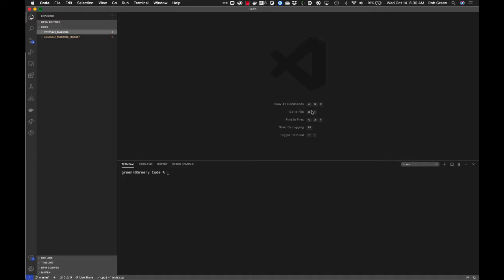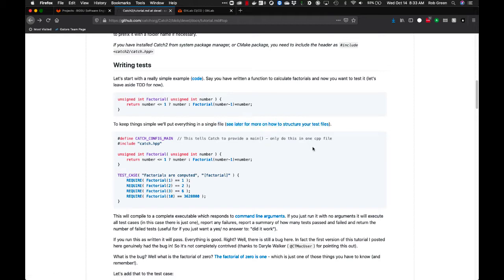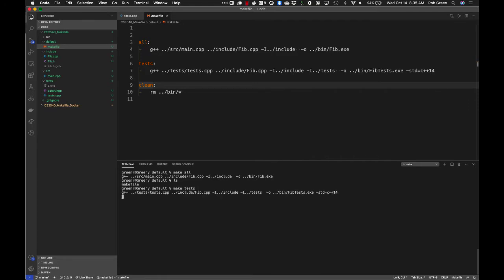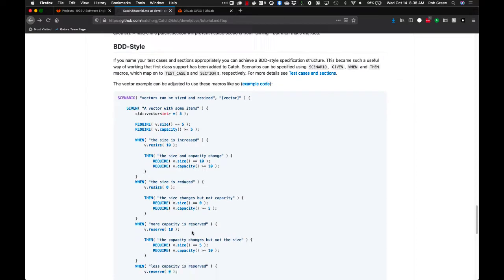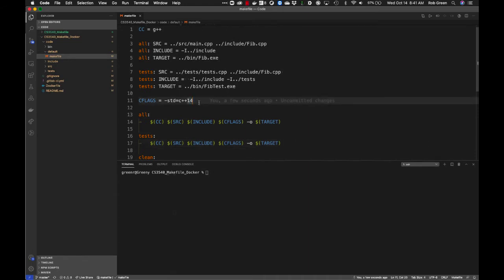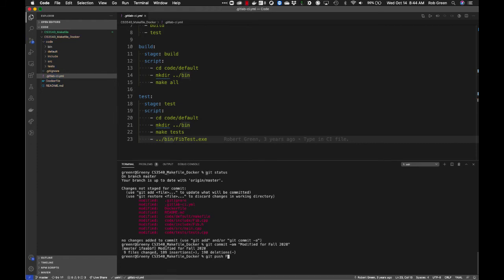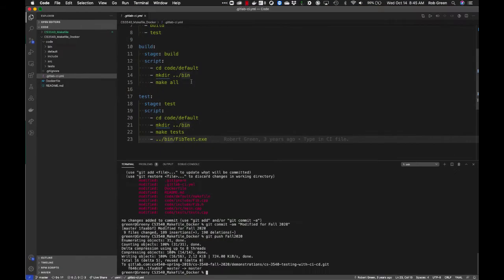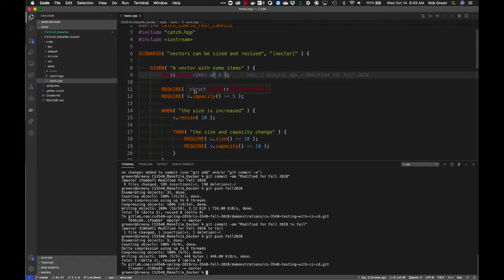CS 3540: An Example of Testing & CI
A basic example of testing and CI/CD using Catch2 and Gitlab for CS 3540 at BGSU.